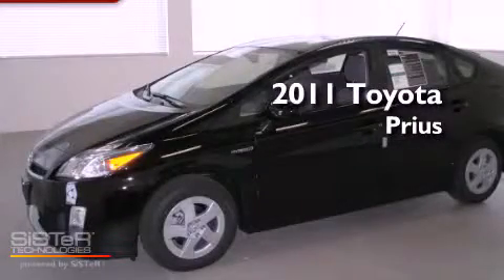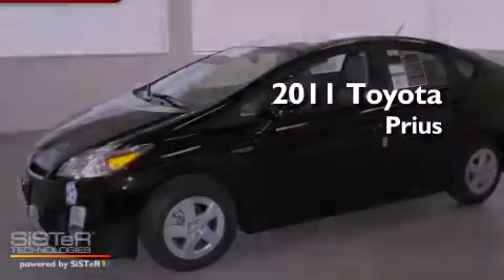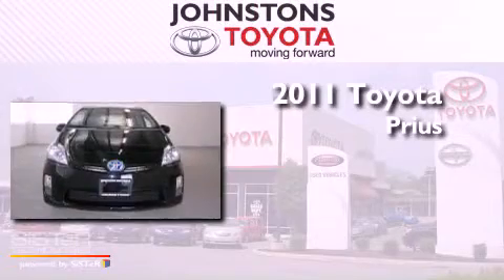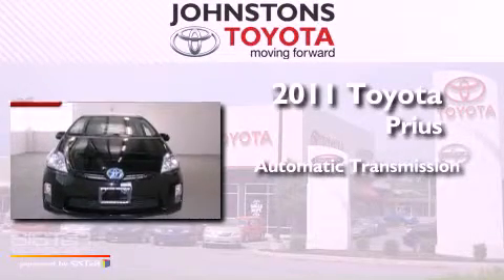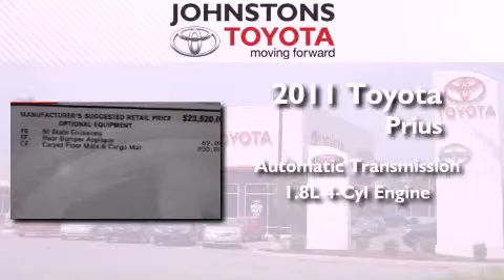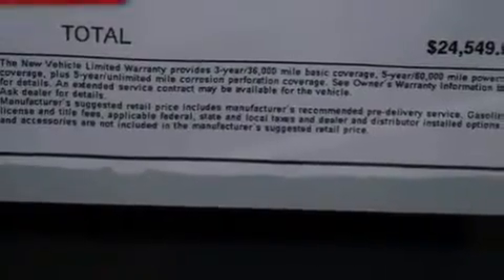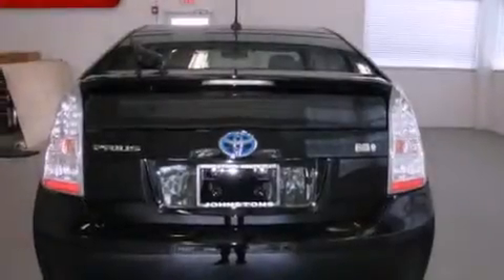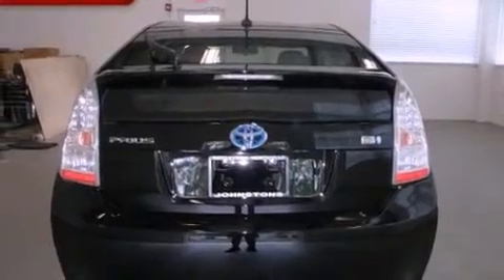2011 Toyota Prius New Hampton NY 10958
Year : 2011
 Make : Toyota
 Model : Prius
 Engine : Gas/Electric I4 1.8L/110
 Trans . : Variable
 Exterior : Black
 Miles : 3
 Interior : Dark Gray
 Stock : 111353